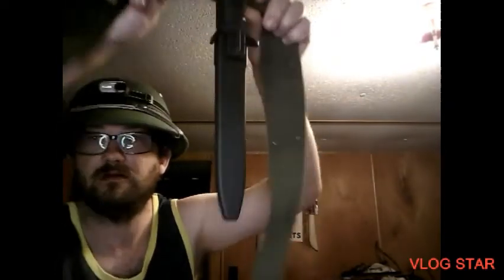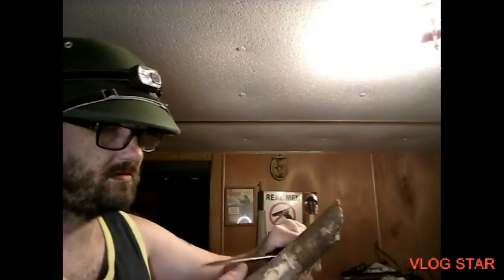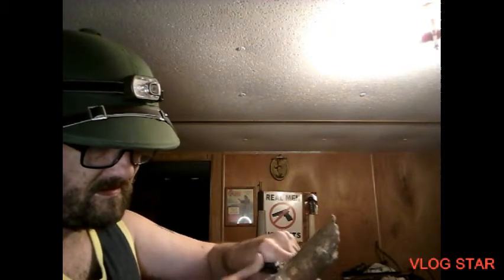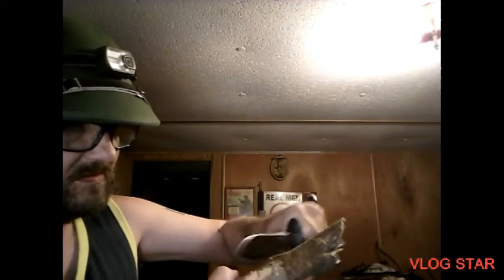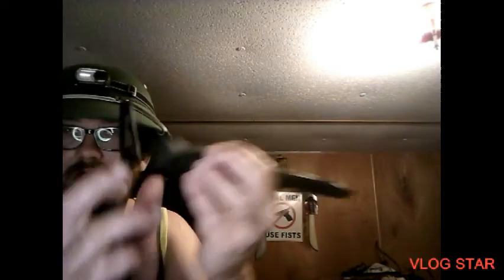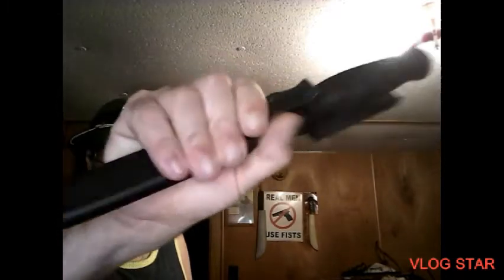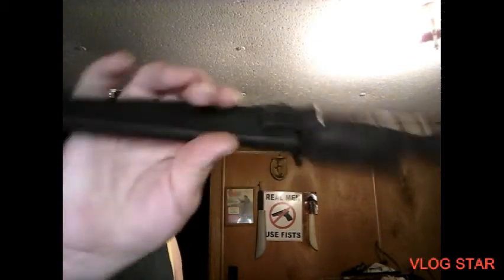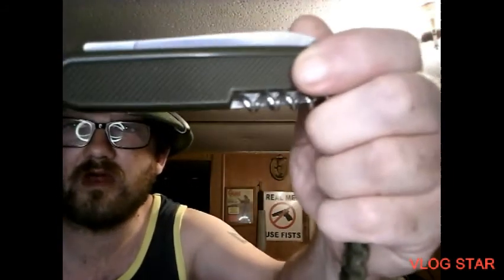BUNDESWEHR FIGHTING KNIFE